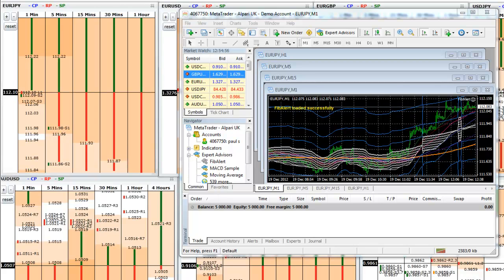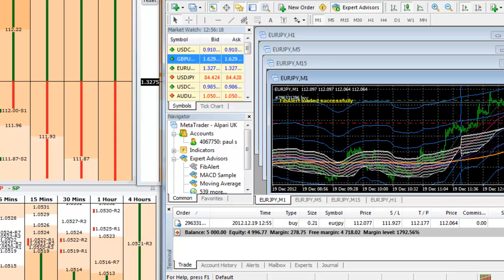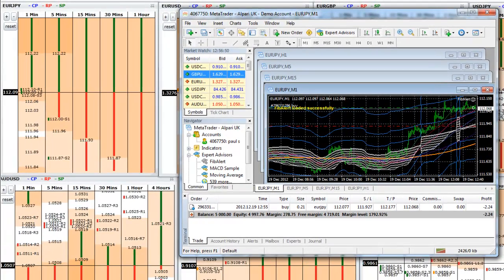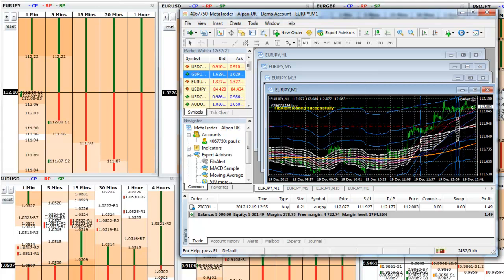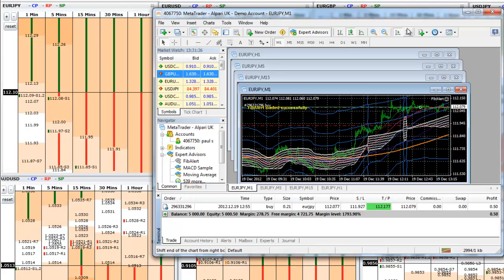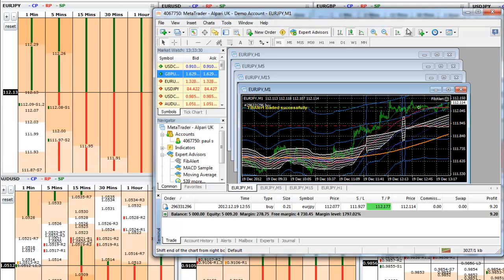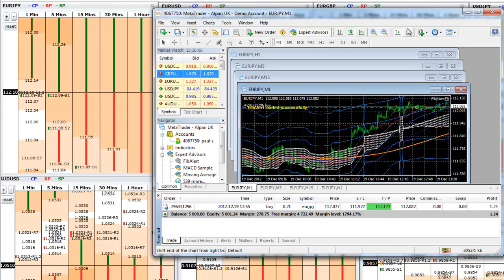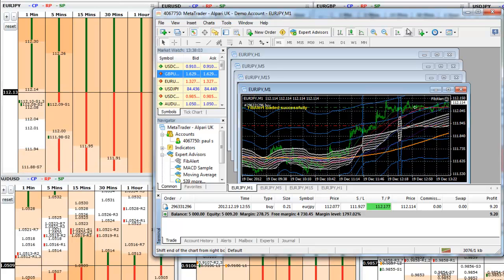+10 pips EURJPY Trade Alert (2012-12-19)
This video is a demonstration of how the new Trade Alert Robot for the TimeLanes Matrix and charting software. Here you will see a EURJPN trade flagged up in an Alert box and taken as a trade. You will note that by clicking "Yes" the trade is automatically taken with the lot size, TP and SL pre filled on execution. The alert TimeLanes' trading companion is available for FREE to all subscribes of the TimeLanes software. Further information on the TimeLanes software and live Trade Room can be found